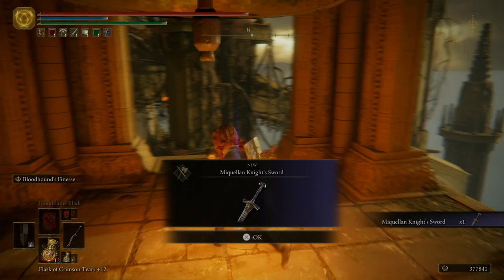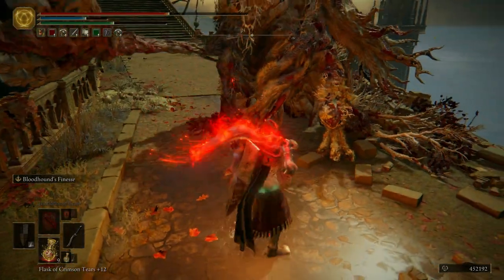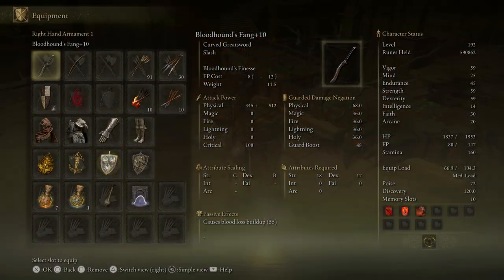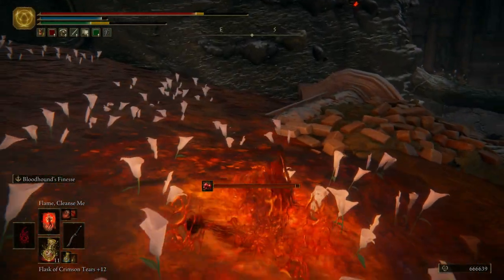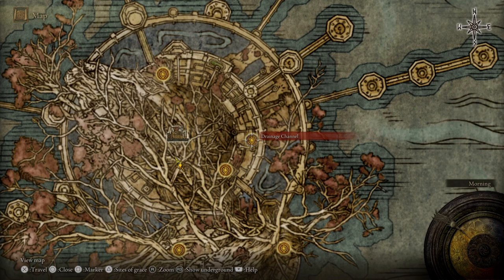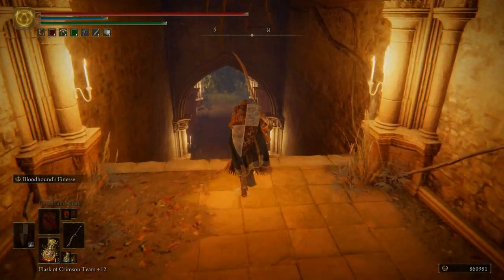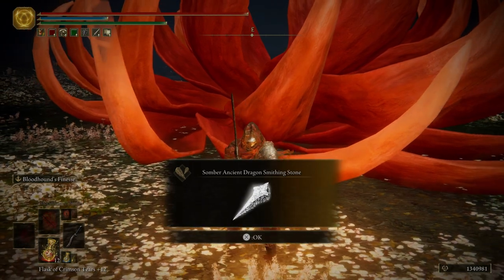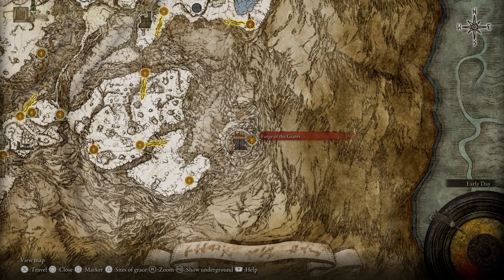Elden Ring - Part 69 Malenia Blade of Miquella